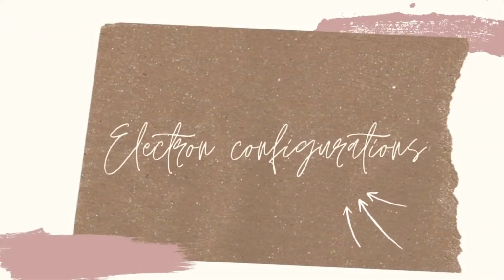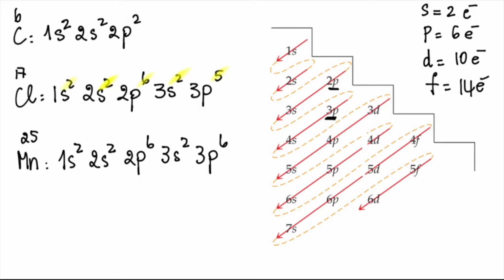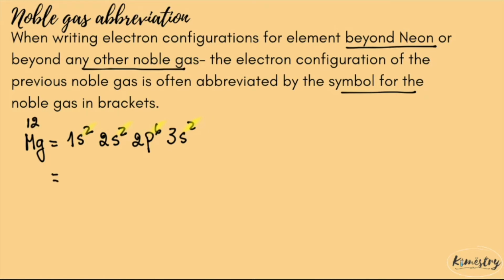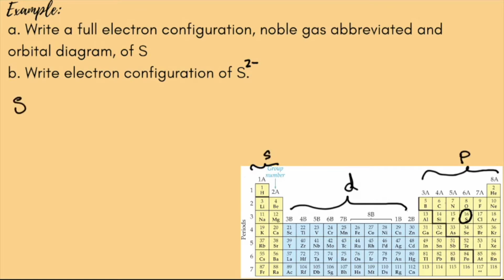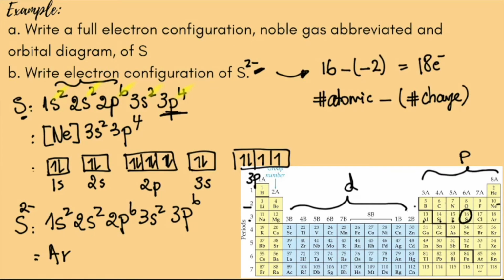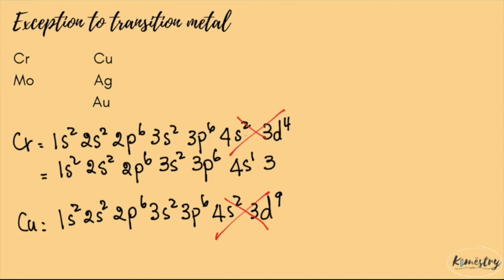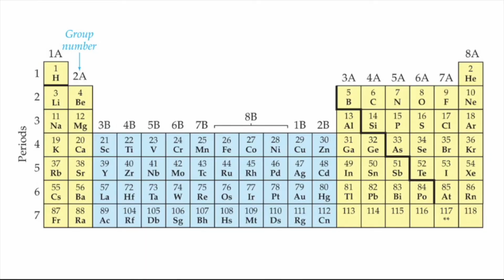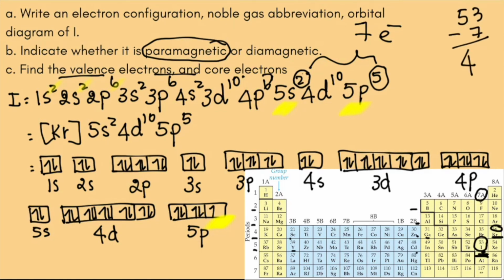ELECTRONS CONFIGURATIONS/NOBLE GAS ABBREVIATION/ORBITAL DIAGRAM/ VALENCE ELECTRONS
This video is able writing electron configurations, noble gas abbreviation, orbitals diagram. It will also exception to transition metal, valence electrons of the main groups and transition metals.

1. Electron configuration
2. How to use order of filling 2:53
3. Electron configuration using periodic table 6:02
4. Noble gas abbreviation 9:22
5. Orbital diagram 12:19
6. Example: Electron configuration/ noble gas abbreviation and orbital diagram of S and S 2- 14:57

I recommend you to take a quick break if you had come this far through the video before finishing up the video. Go get a drink or snack, stretch. Allow your brain to absorb the information that you just learned =)

7. Example: Electron configuration/ noble gas abbreviation and orbital diagram of Ca and Ca 2+/ PARAMAGNETIC vs DIAMAGNETIC 18:54
8. Example: Electron configuration of transition metal : Fe , Fe 2+ and Fe 3+ 22:40
9. Exception to transition metal 25:26
10: Valence electrons 29:52

Highly recommended to watch this video before approaching electron configuration so that you will have a basic background.

Credit: Introductory Chemistry by Nivaldo J. Tro (4th Édition)